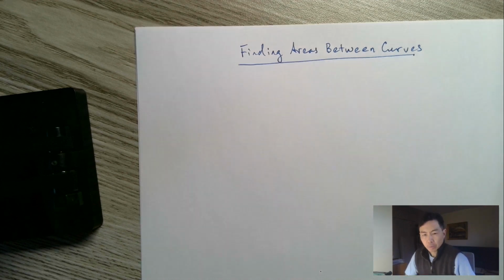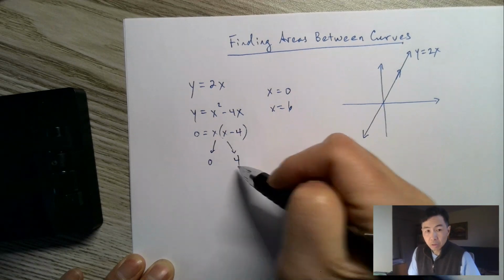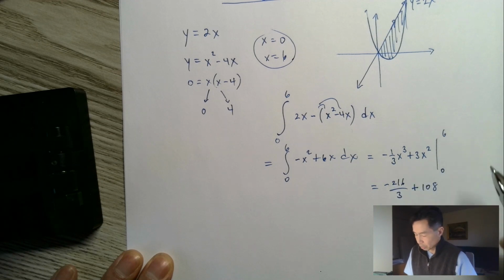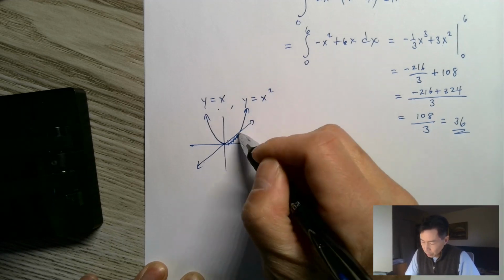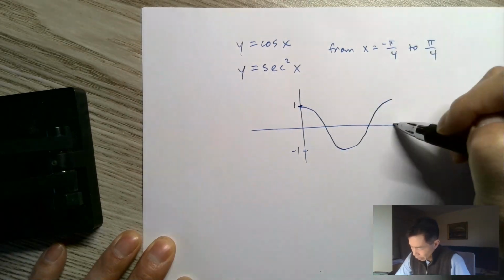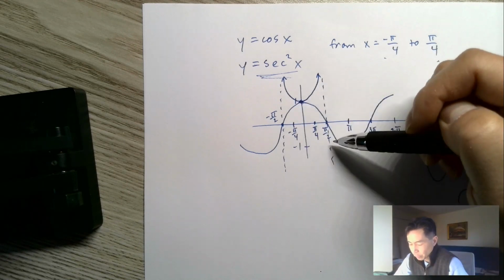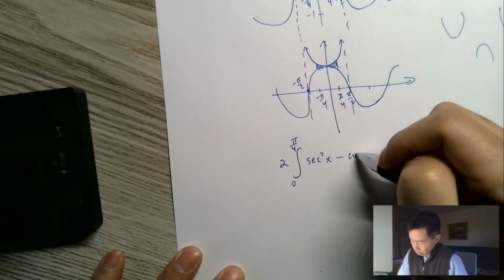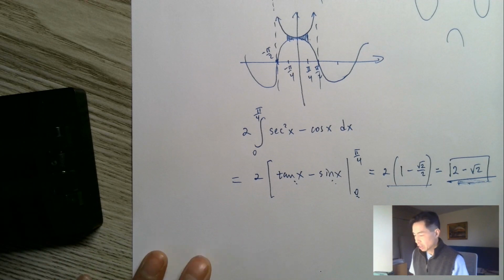Area between curves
This video shows how to find the area between curves by integration.  The areas are bounded by two curves, one upper and one lower, and a left and right bound.  Sometimes the bounds are given.  Sometimes you have to find the bounds on your own.  To find the bounds, one must find the solution set to the system containing both functions.